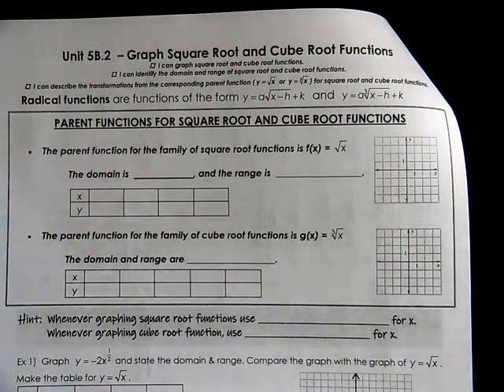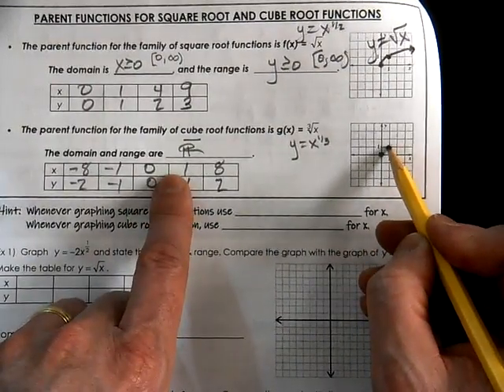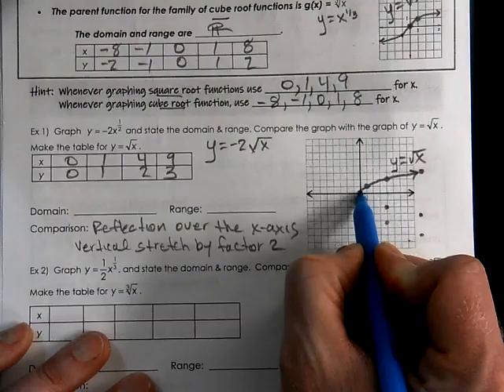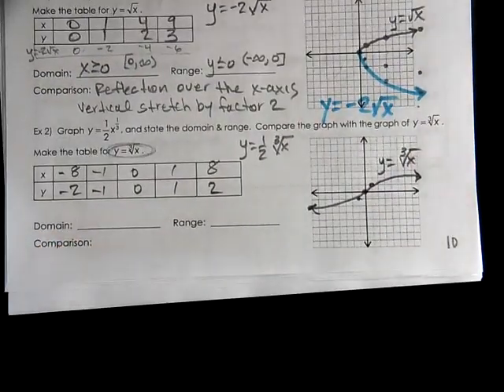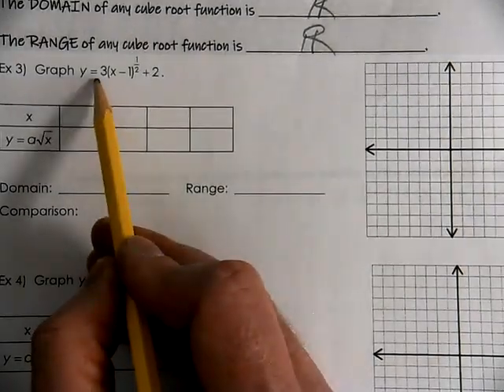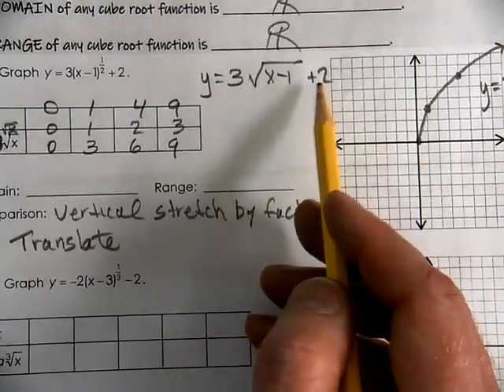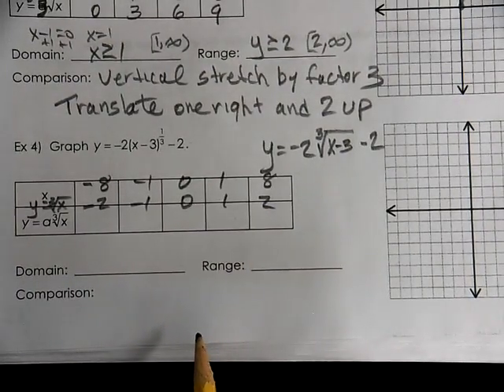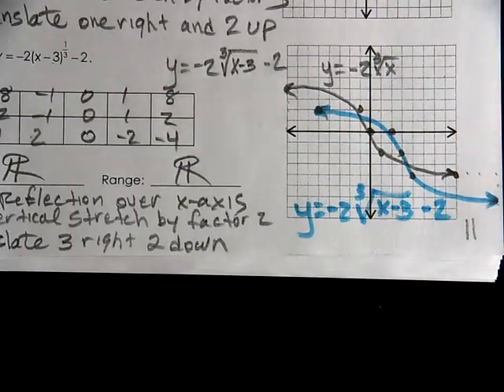A2T 5B 2 Graph Square Root and Cube Root Functions